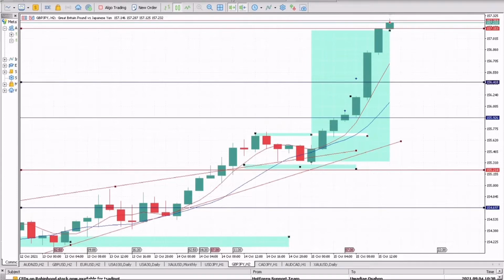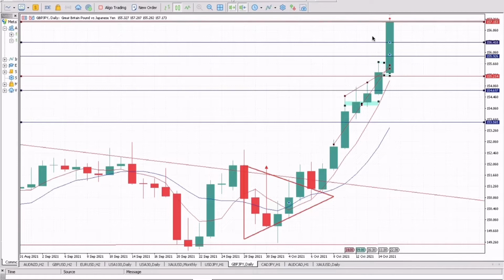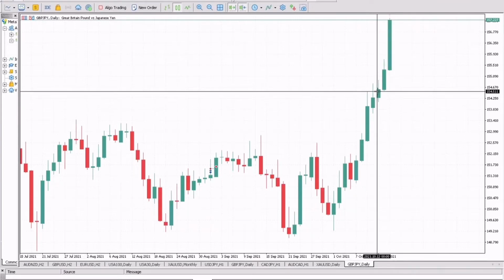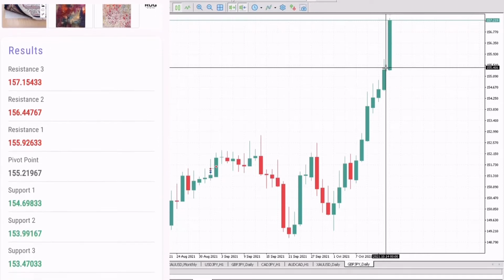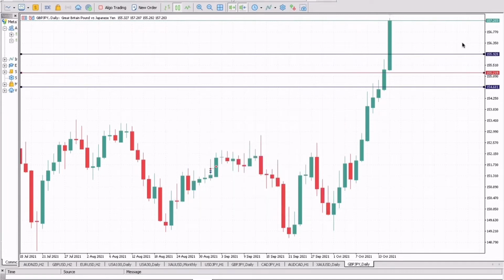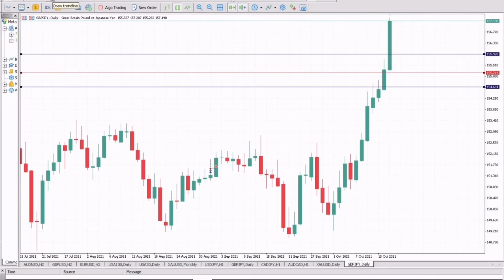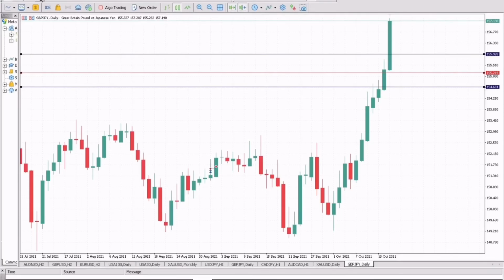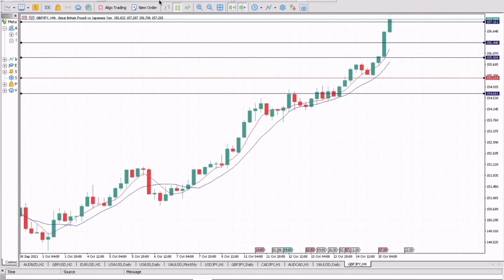BEST WAY IN TRADING PIVOT POINT/ PERFECT FOREX PIVOT POINT STRATEGY METHOD 2021 +100% WINNING METHOD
TODAY VIDEO WE  WILL BE TEACHING ON THE STRATEGY OF USING PIVOT POINT IN WINNING TRADE . THIS IS ONE OF THE BEST  TRADING METHODS EVER. BECAUSE OF IT S ACCURACY IN FOREX . HELPING YOU TO UNDERSTAND SUPPORT AND RESISTANCE LEVEL... ITS ALWAYS A WIN WIN WITH THEIS STRATEGY IF YOU UNDERSTAND YOUR LEVELS